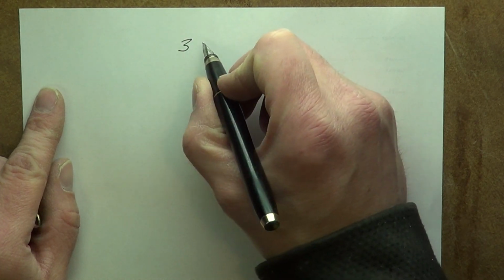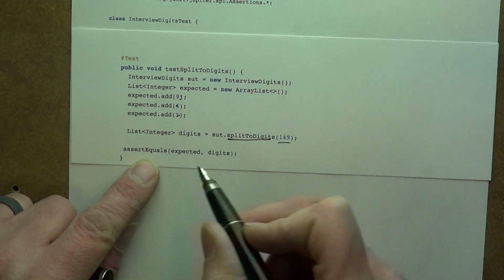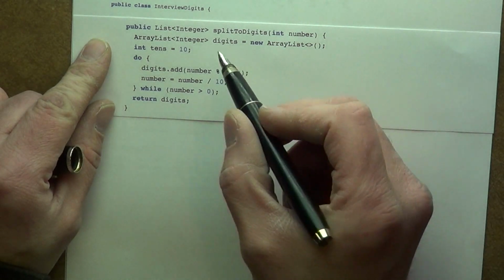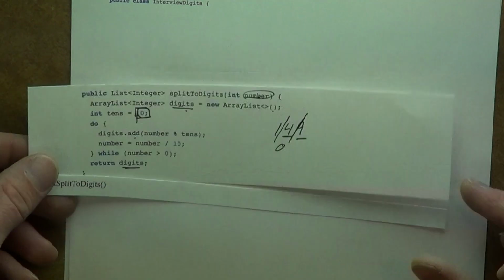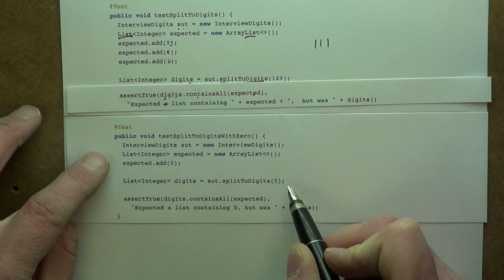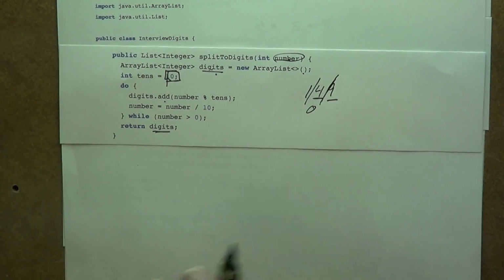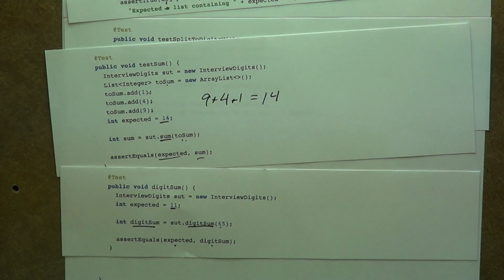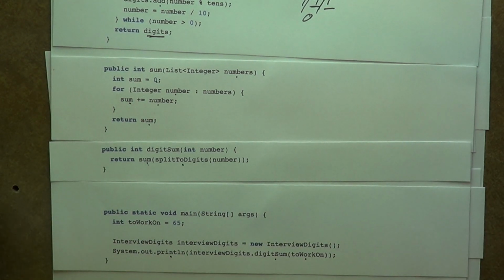Grappling With the Code - Interview Digits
Today we dive into a common interview question, summing the digits of a number.  This is a common interview question because it is easy to understand, fairly quick to do, and can easilly trip people up, especially if it is in a case where they can't actually execute the code they are writing.